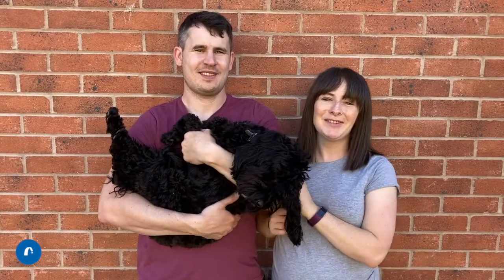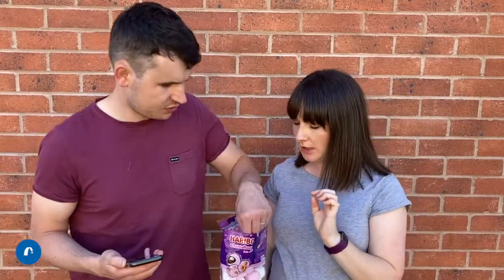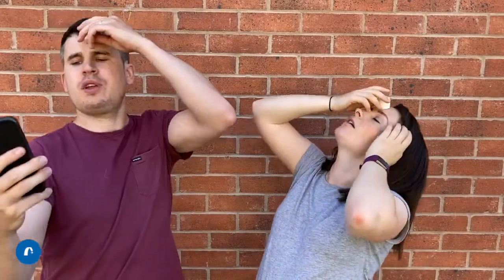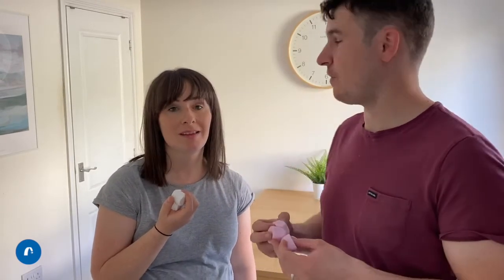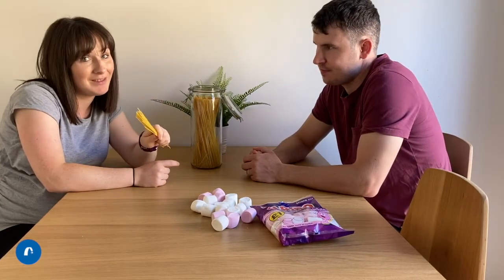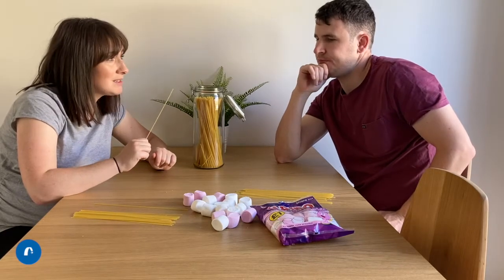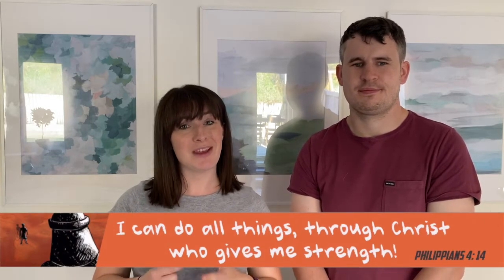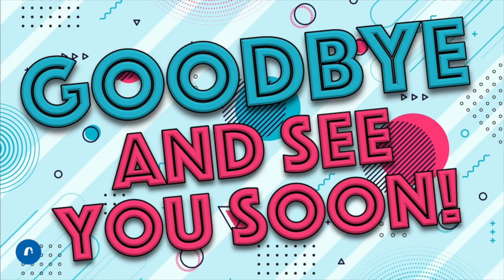7-11s with Beth & Sion 16th August